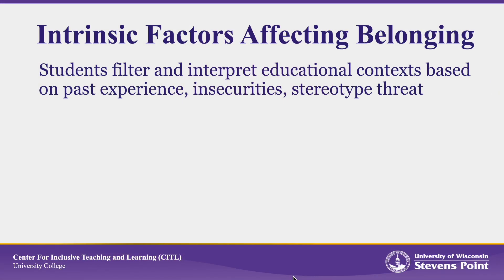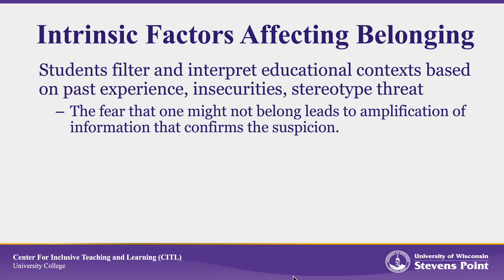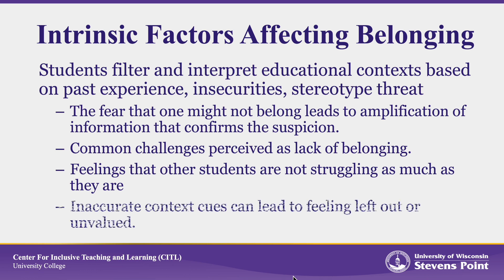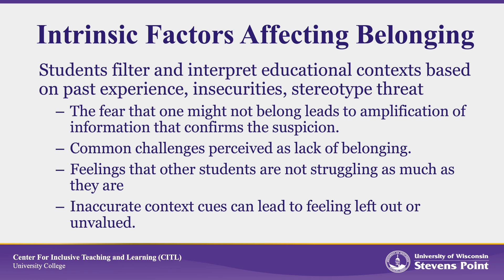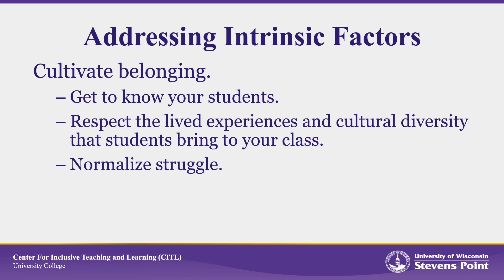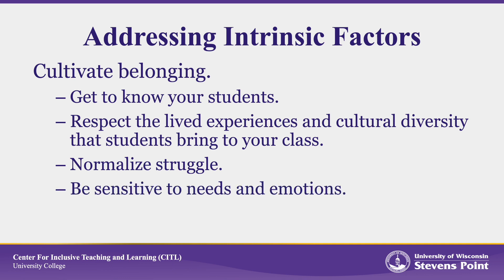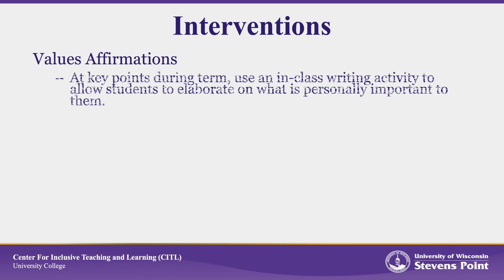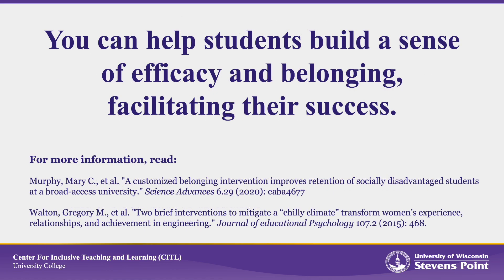Belonging II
Students' success is affected by their sense of belonging. In this second installment of this two-video series on belonging, you'll learn about some of the factors intrinsic to students that affect their perceptions that they belong, with suggestions instructors can make to mitigate their negative effects.